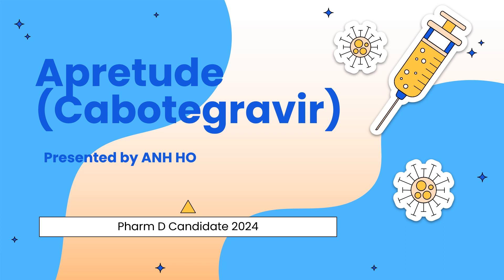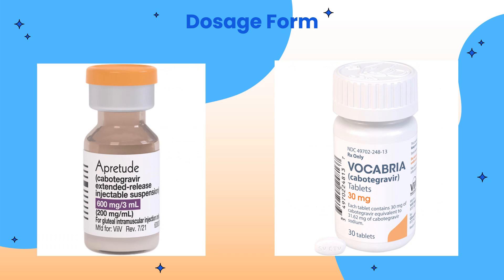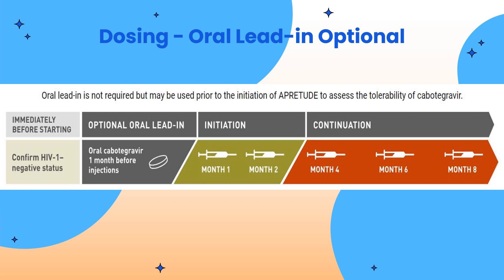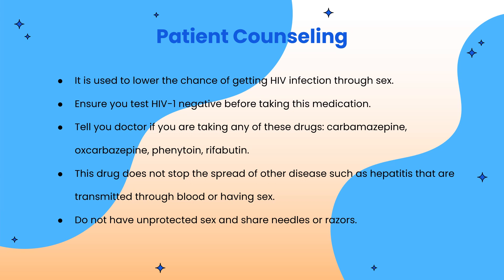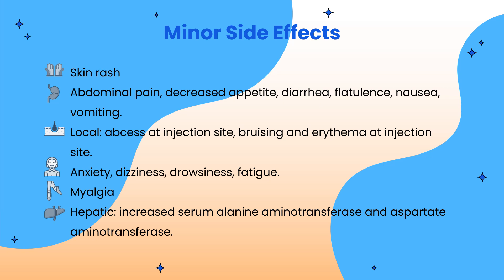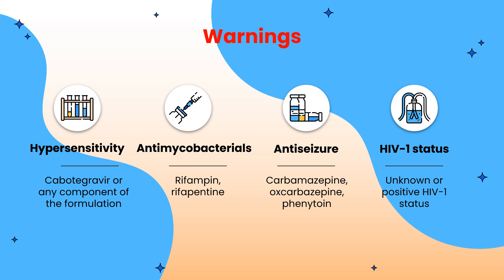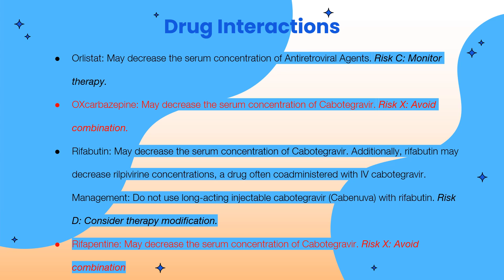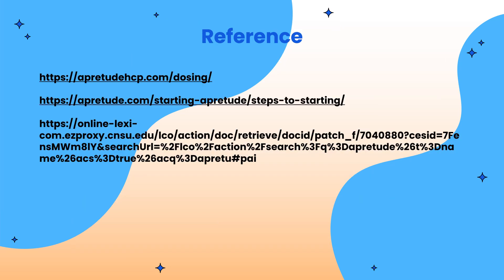Apretude Drug Informational Video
This video was made by Anh Ho , 2024 Pharmacist Candidate. He will review: Patient consultation points, indications, dosing and adjustments, mechanism of action, side effects, and monitoring parameters